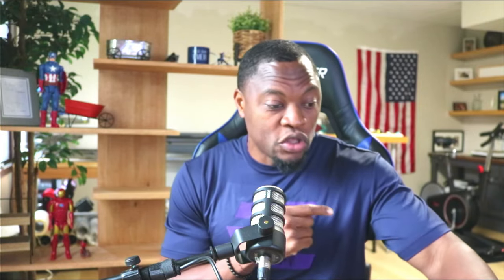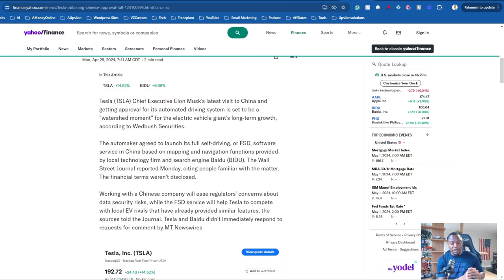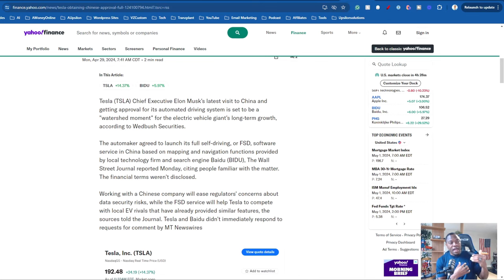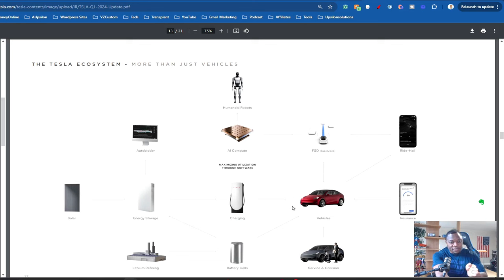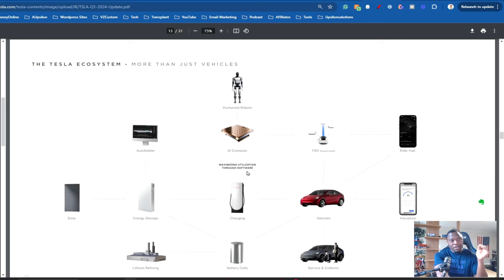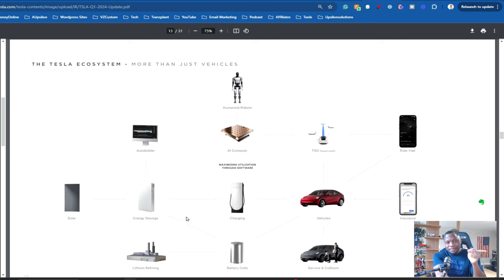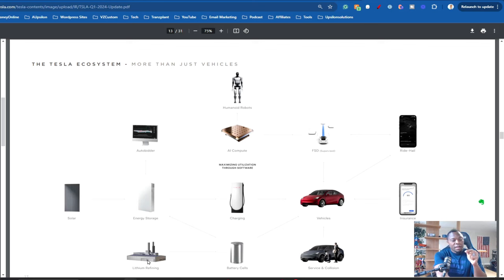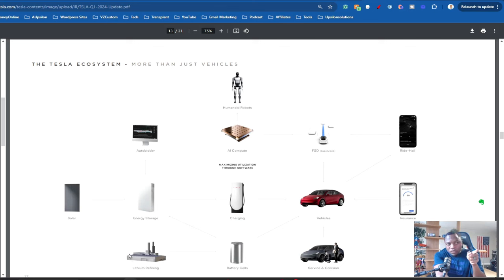Why Tesla Stock Rocketed Higher Today | What's Going on With Tesla Stock? Should You Buy Tesla Stock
Why Did Tesla Stock Soar High Today?  Tesla Stock Skyrockets! Find Out What Happened Today.
In this video, we uncover the factors that have caused Tesla's shares to soar and what this means for investors.

My Favorite Personal Finance Book
My Favorite Investing Book
My Favorite Personal Development Book

📍QUESTIONS
Have a question about debt-free, Personal Finance, Career, reinventing yourself, or Anything Else? Post in the comments section of this video!